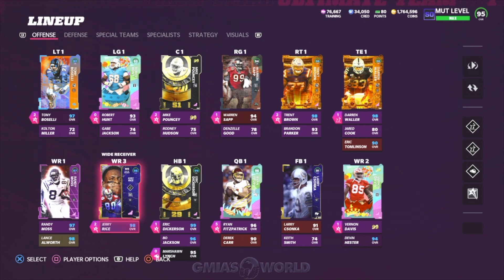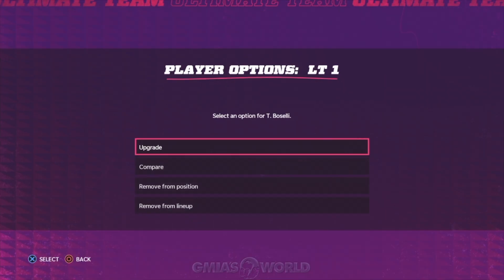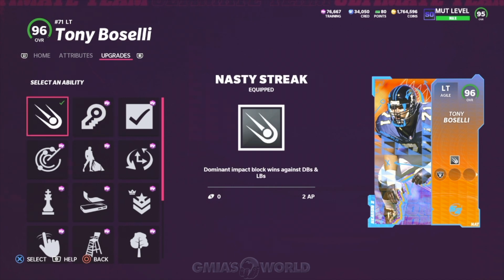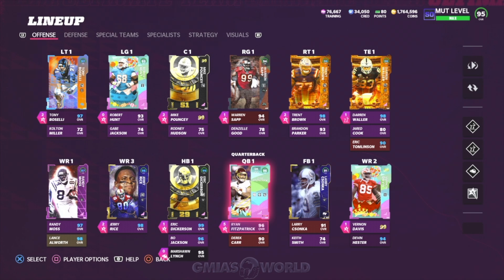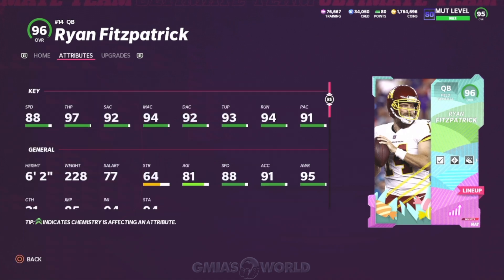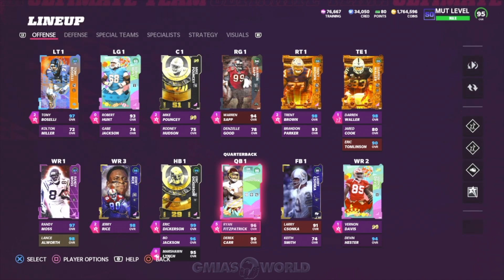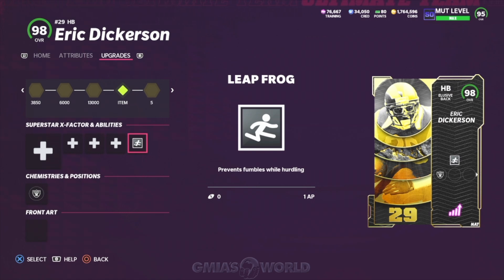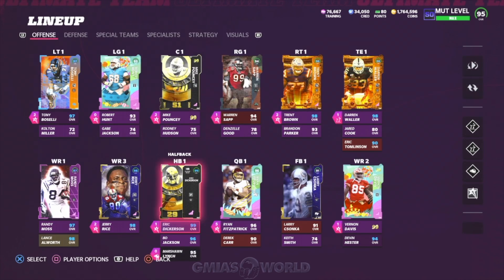Take Your Team To The NEXT Level in 8 Minutes!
Upgrade and MAX out your team fast!

madden 22, madden 22 ultimate team, madden 22 franchise mode, madden 22 mobile, madden coin making method, madden 22 pack opening, madden 22 gameplay, how to get, goonew standing up at funeral, mut 22 leon sandcastle, ygopro, flightreacts madden 22, madden 22 face of franchise, madden 22 soundtrack, madden 22 golden ticket, best defense madden 22, kaykayes madden 22, madden 22 mobile, madden 22 rebuild, golden ticket madden 22, coin making method madden 22, madden 22 career mode, mmg wheel of mut madden 22, randall cunningham madden 22, madden 22 mut, madden 22 franchise, best offensive playbook madden 22, best theme teams madden 22, madden 22 update, madden 22 fantasy draft, raiders theme team madden 22, best coin making method madden 22, madden ultimate team 22, madden 22 qb career mode